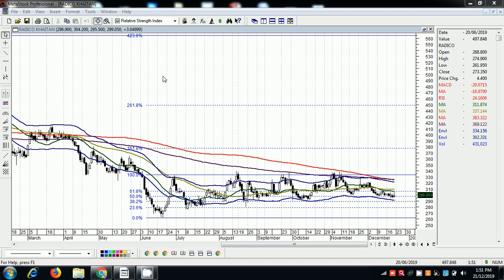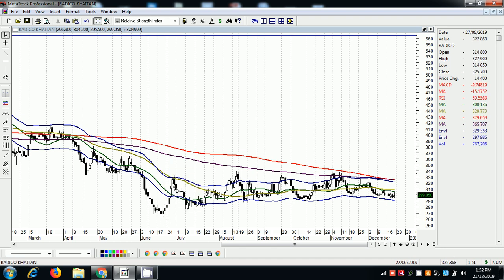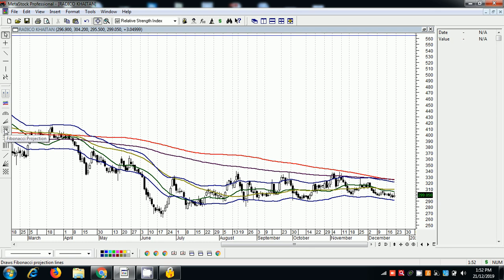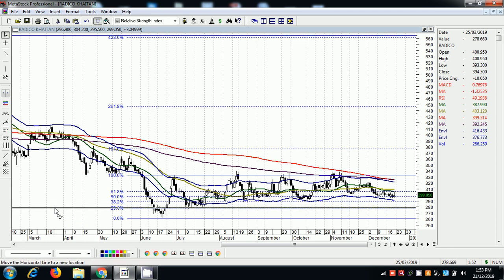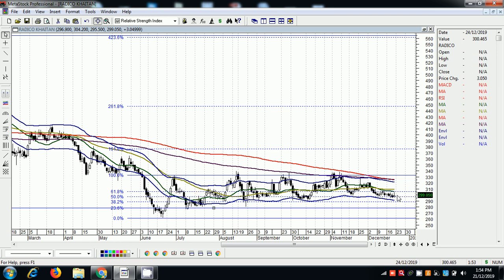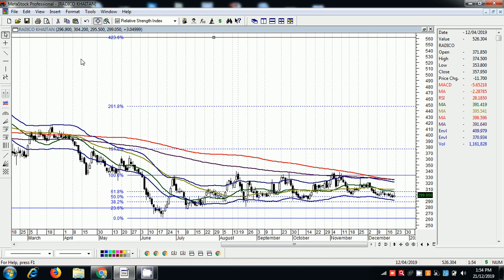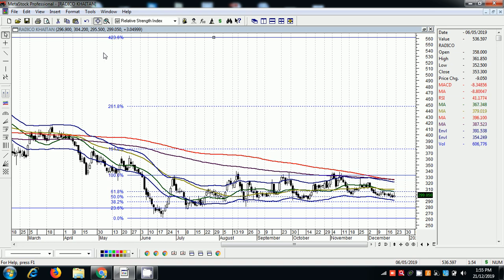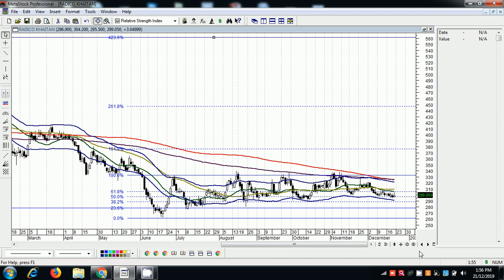FIBO 6 Radico 21 Dec 2019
Alternatively you can invest thru us online wherever you are…
pyramid advisory…..twitter